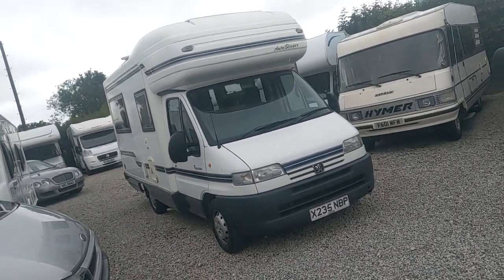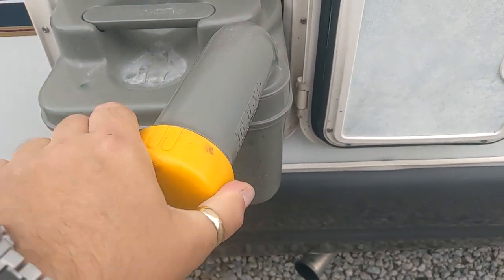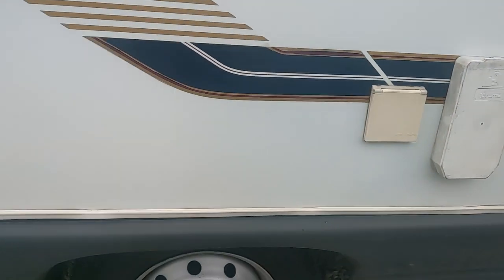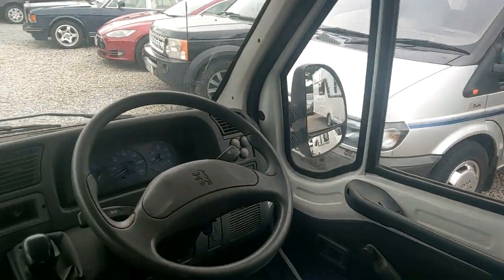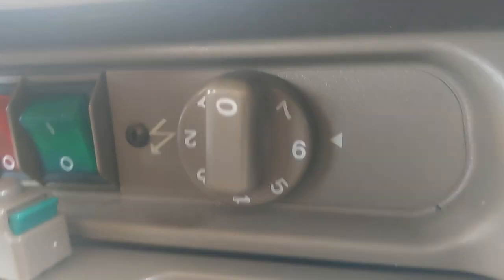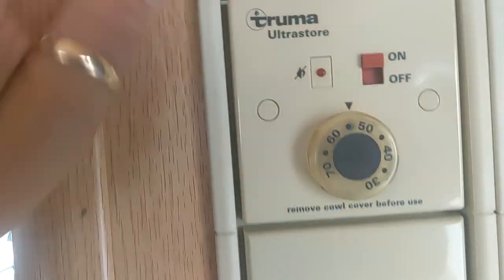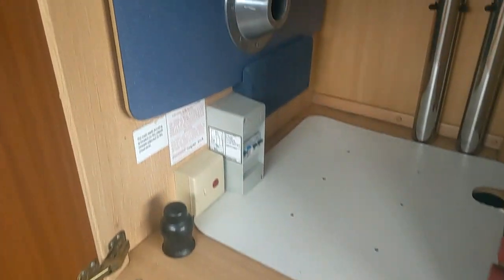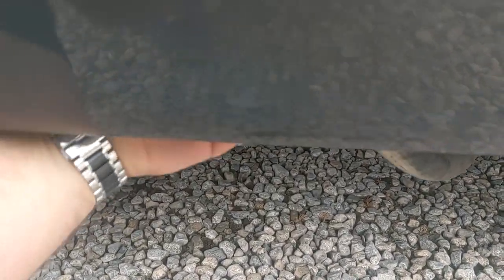Autosleeper Ravenna - Hand Over / Operational Video